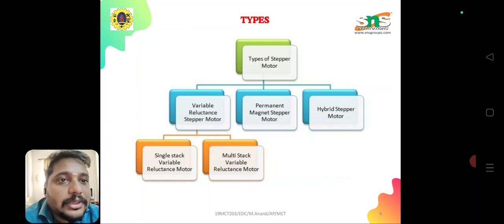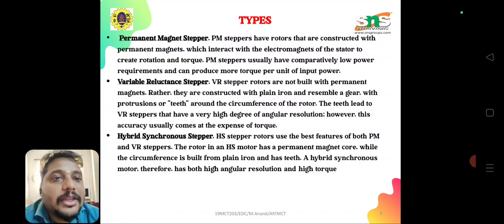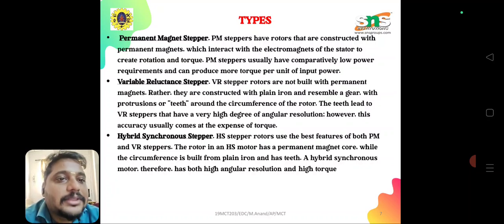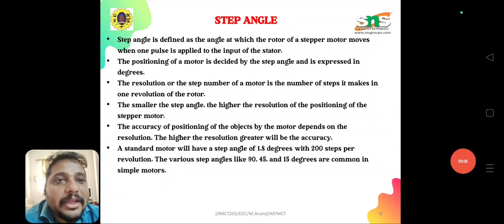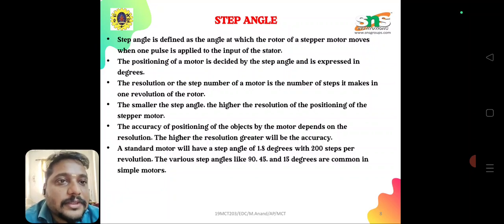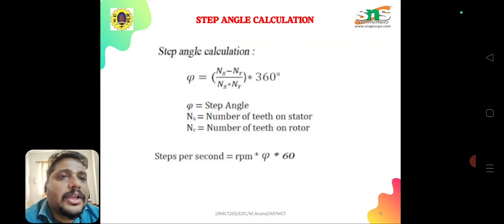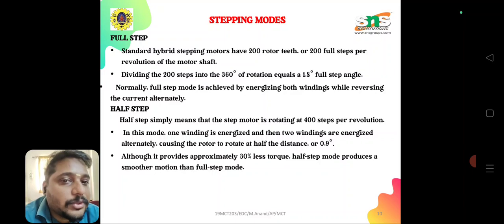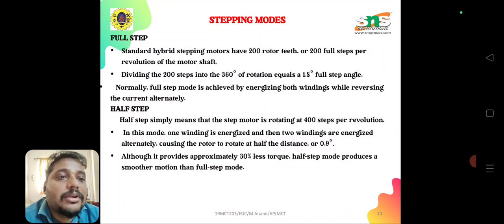Stepper Motor Types | Electrical Drives and Control | SNS Institutions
Stepper Motor Lecture Video

In this video, we'll dive into the world of stepper motors, exploring their fundamentals, types, and applications. You'll learn:

1. Stepper Motor Basics: Construction, working principle, and characteristics.
2. Types of Stepper Motors: Variable reluctance, permanent magnet, and hybrid stepper motors.
3. Stepper Motor Control: Drive circuits, stepping modes, and control techniques.
4. Applications: Robotics, CNC machines, 3D printing, and more.